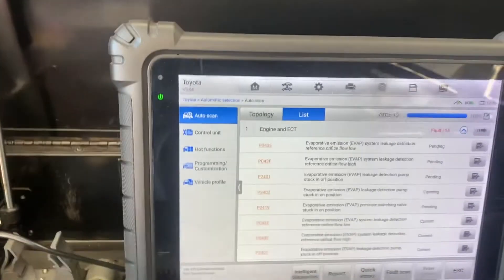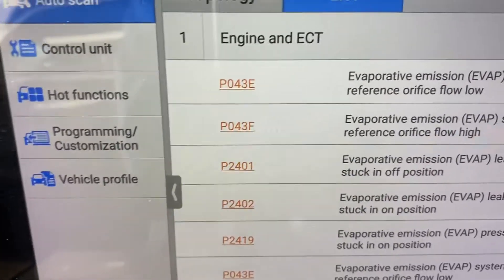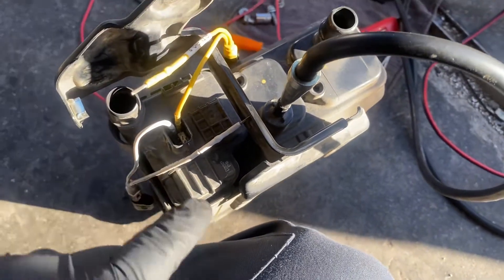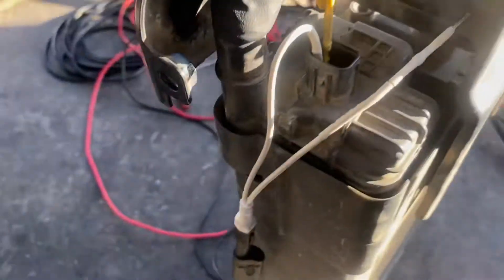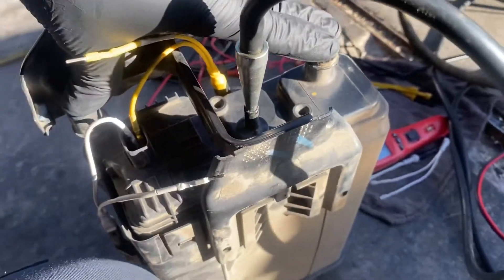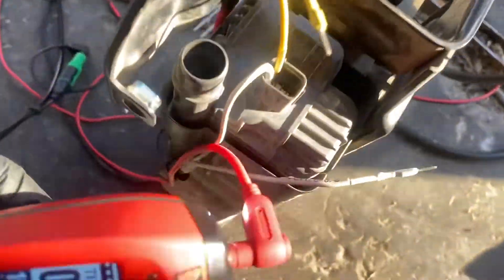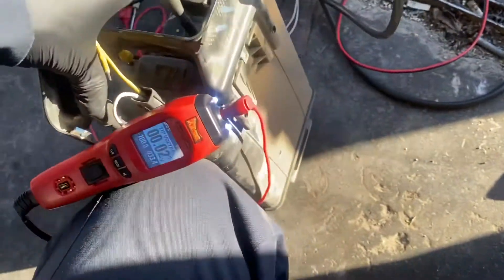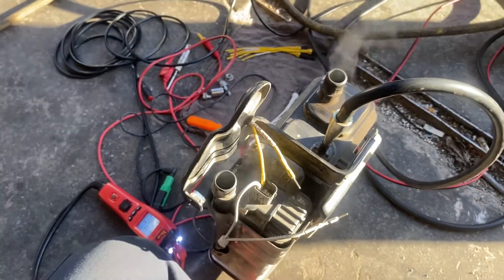Toyota Tacoma codes P043E P043F P2401 P2402 P2419 Replace charcoal canister and leak detection pump